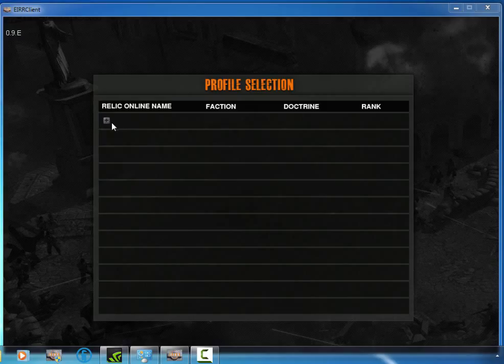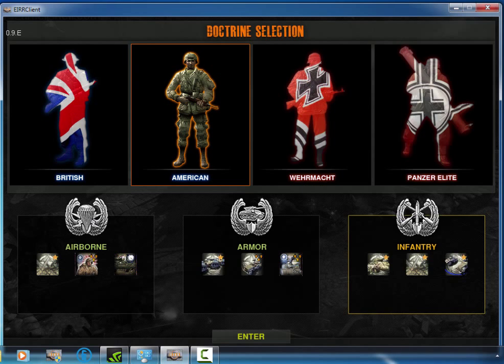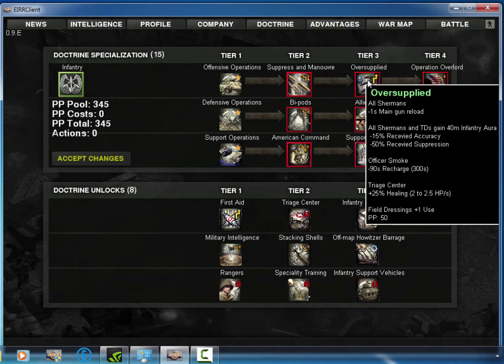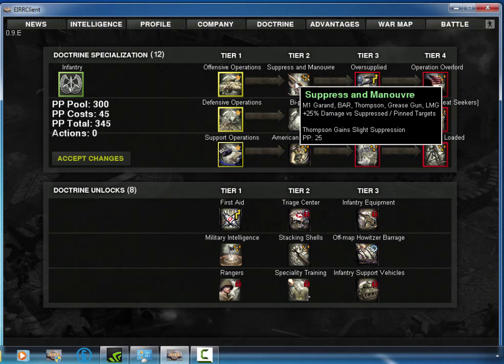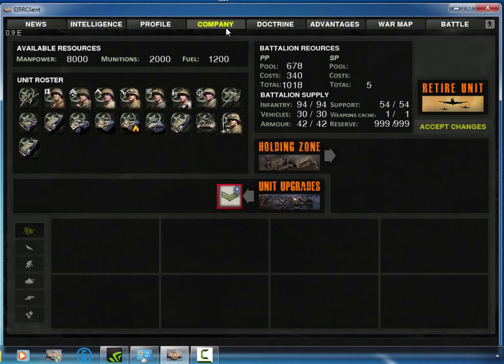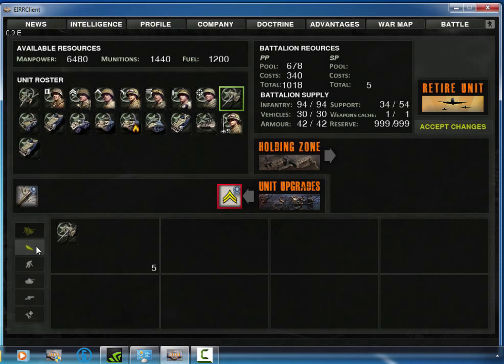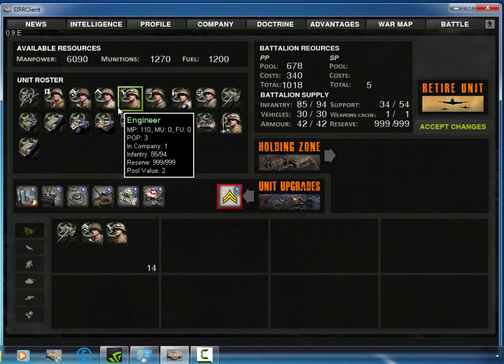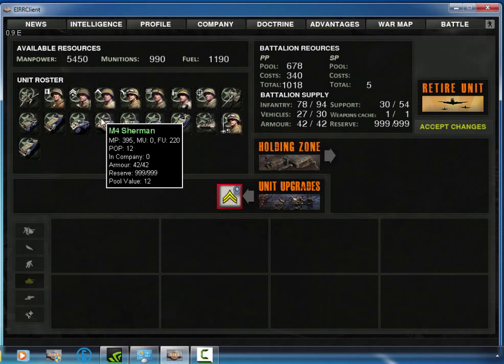Part 2 Launcher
Register and play our mod